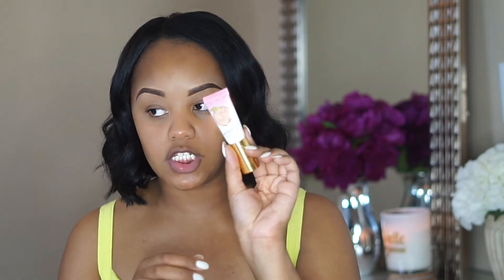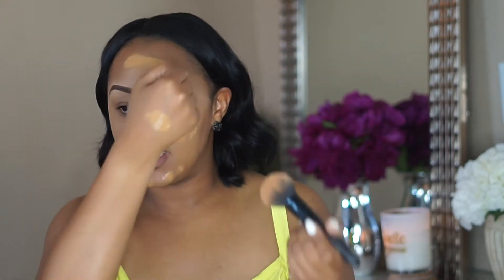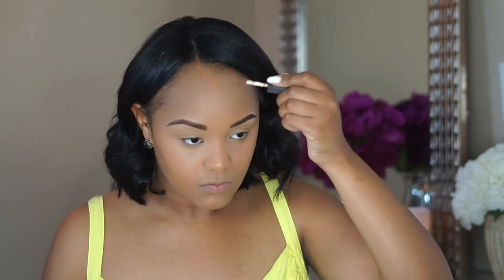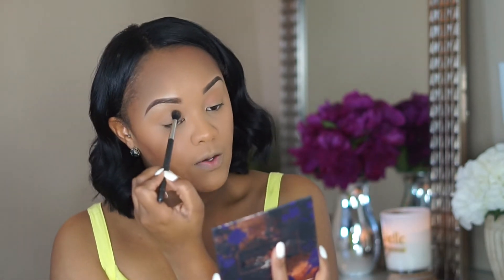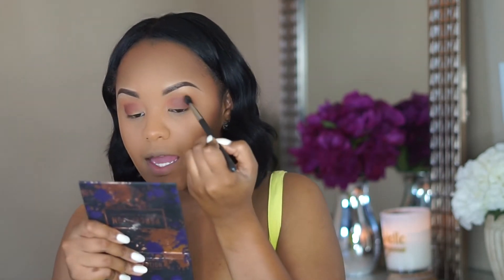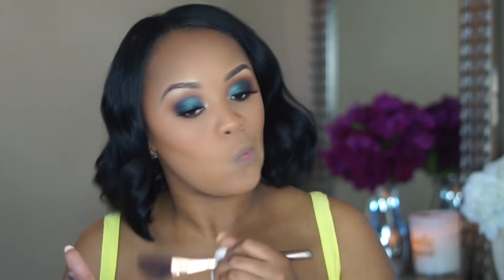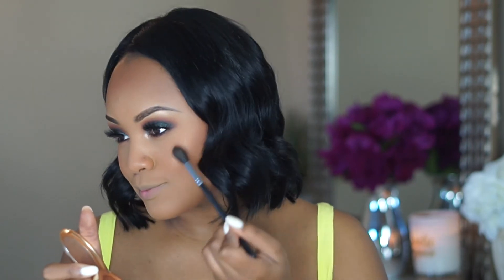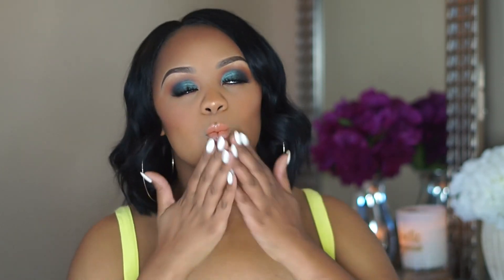SUMMER GREEN SMOKEY EYE GRWM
This look is perfect for the summer. Watch me for the wearable green smokey eye that is easy breezy! XO

Face Products:
Coconut Oil
Too Faced Primer
NARS Sheer Glow in Tahoe
Tarte Shapetape in Tan Sans
Maybelline Superstay concealer in Deep
Mac Blush in Blunt
Covergirl Queen Collection Bronzer in Ebony
Mac Telling Glow Blush
Artist Couture Diamond Glow Powder in LaBronze
Mac Extra dimension skin finish in My MiMi

Eye Products:
Colourpop Perception Palette:
1. Culture
2. Thic
3. Revenge
4. Unbothered
5. Played Out
6. Kia from Juvias Place Saharan Palette
Wet & Wild Liner
Salon Perfect Brow Pen for brows
Miss 3D lashes

Lip Products:
Kiss New York Luxury Lip Pencil in Roasted Coffee
Colourpop Lipstick in Ouuuuui
Nyx intense butter gloss in peanut brittle